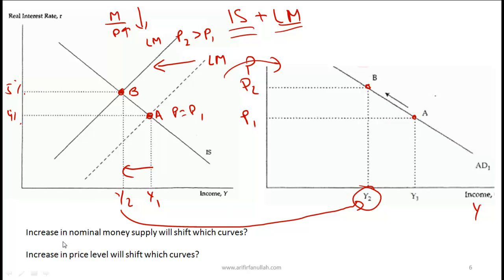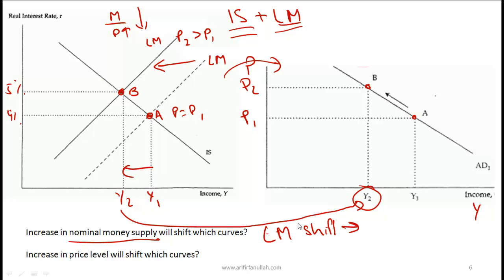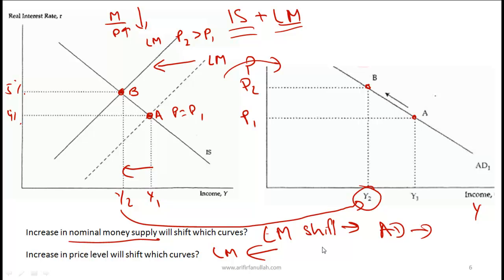IS LM and AD curves.mp4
This CFA Level I video covers concepts related to:

IS LM and AD curves